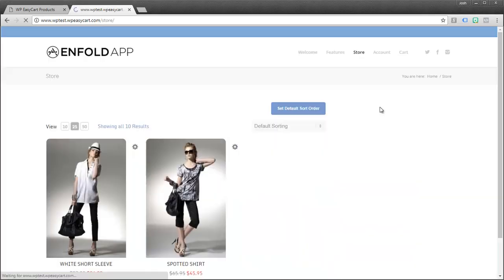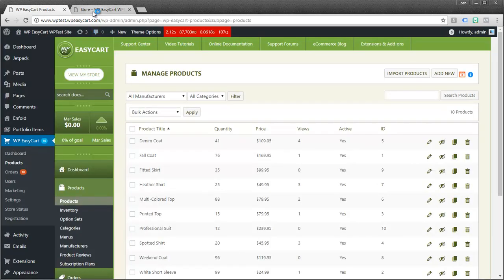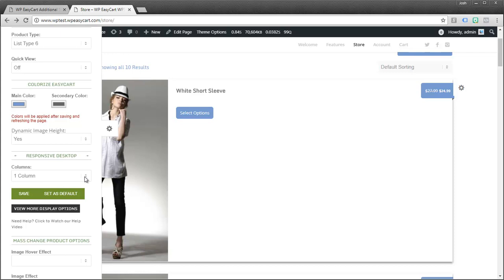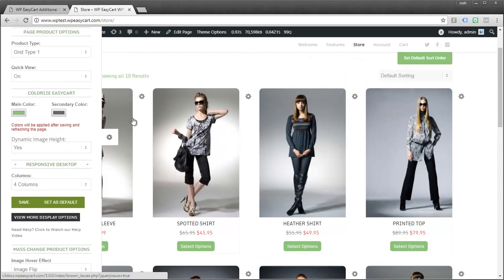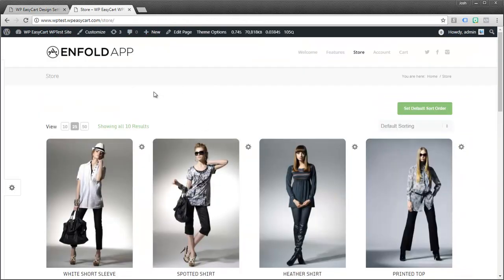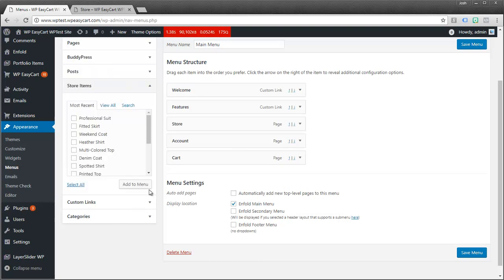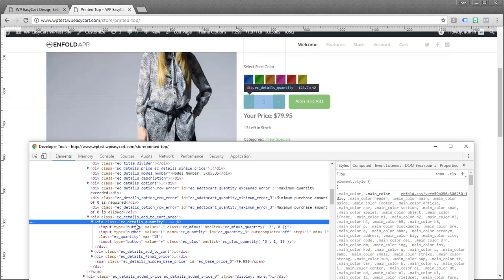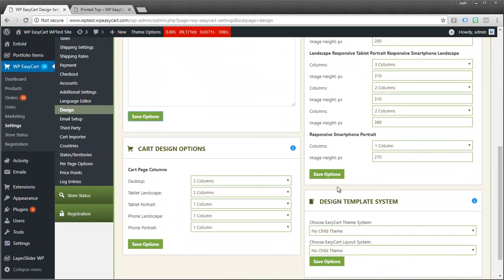WP EasyCart - Designing Your EasyCart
Watch as we show how to design buttons, colors, columns and other basic design tasks.  We also show how to customize CSS and create category and menu systems to fit your site.